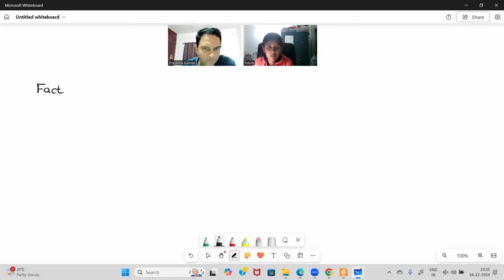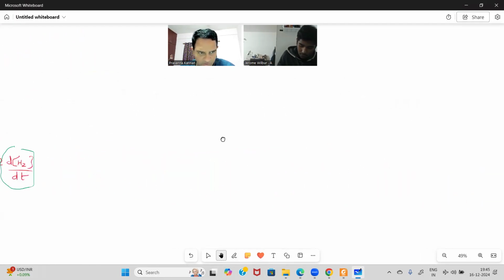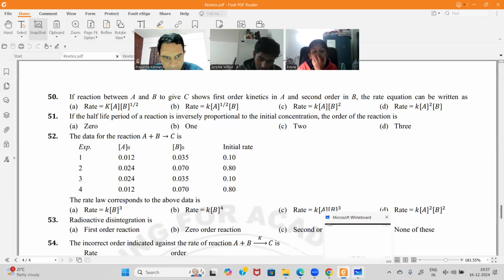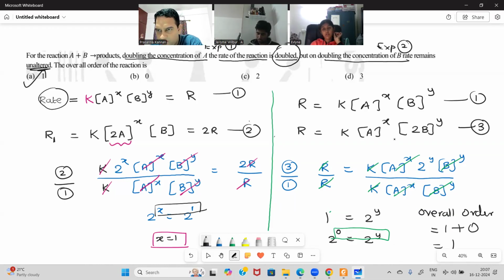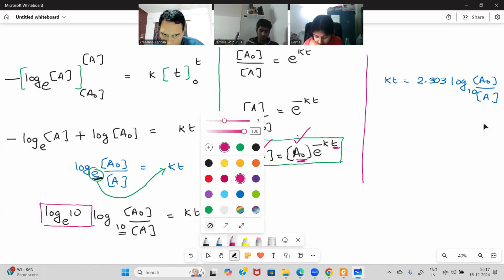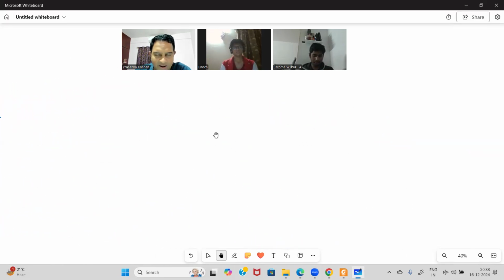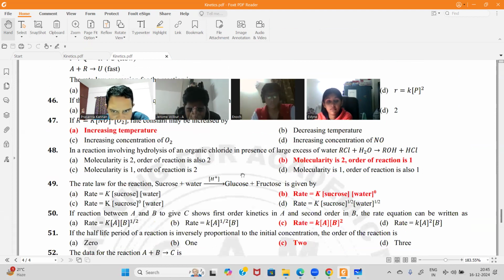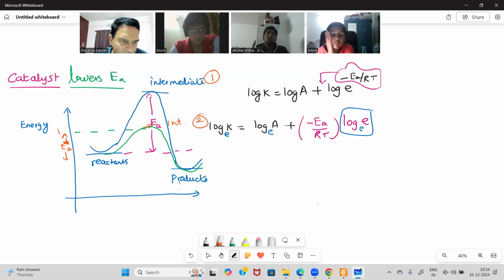Chemical Kinetics Review by Prof Prasanna Kannan Sir